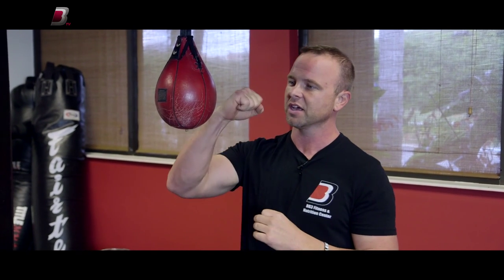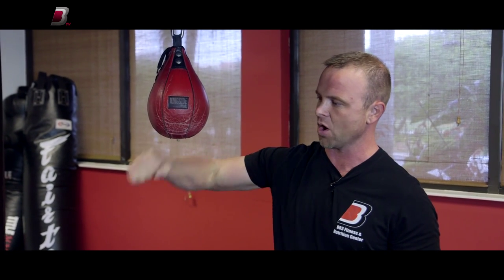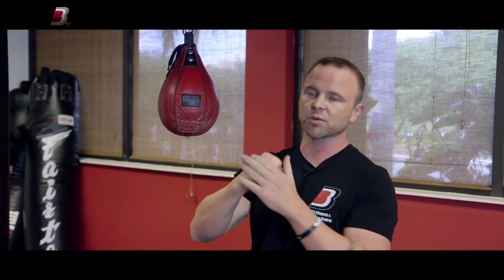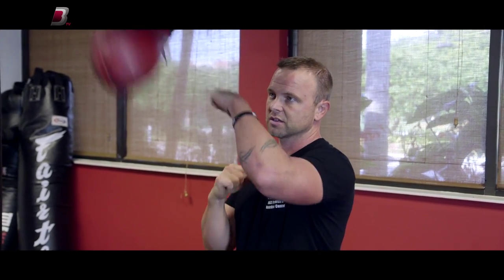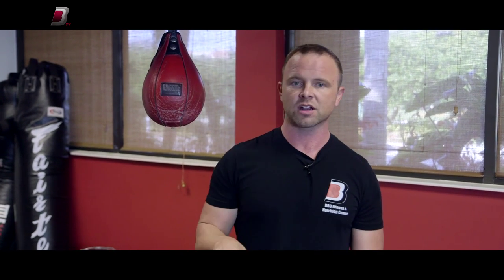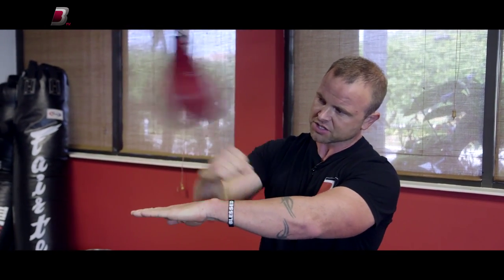BB3 TV: Proper Speed Bag Techniques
- In this episode of BB3 Fitness TV, Fearless Leader of BB3 Fitness & Nutrition Center in Weston, South Florida, Trainer to the Best of the Best & winner of the World's Best Personal Trainer contest, Billy Beck III, shares with you

1min 06 seconds: Upper Body Warm-Up
1min 57 seconds: Proper Techniques For Hitting Speed Bag
4min 29 seconds: "Living It" Shannon Briggs